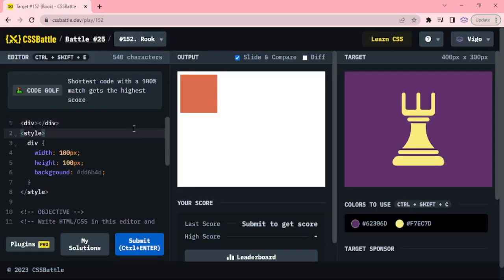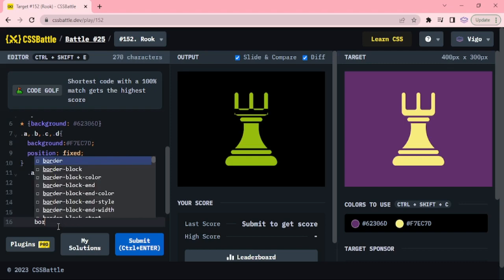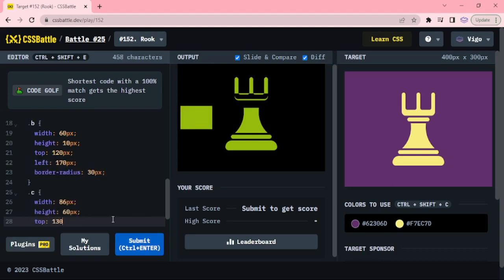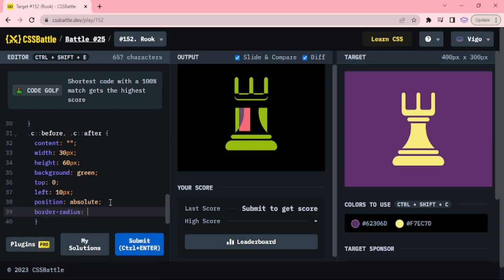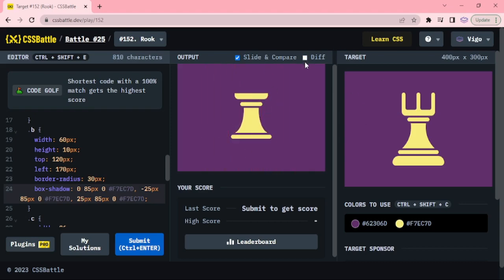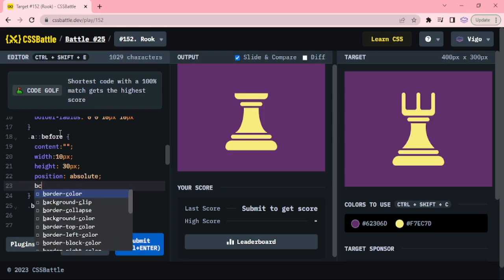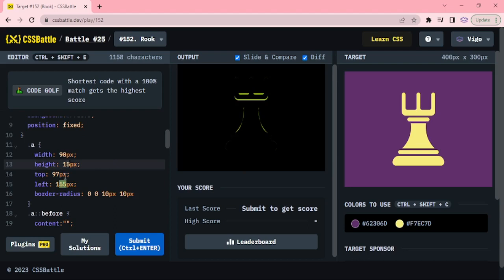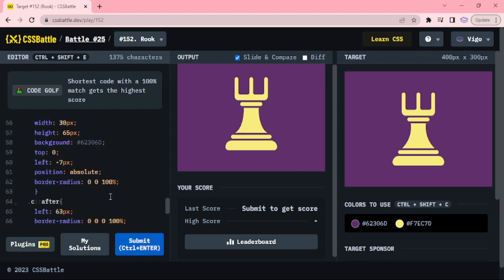CSS Battle | Target 152 - Rook | CSS3 | CSS Challenge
CSS Battle solution for Battle 25 - Flex, Target #152 - Rook using pseudo classes and box shadow.